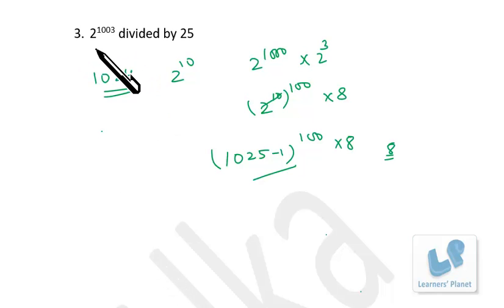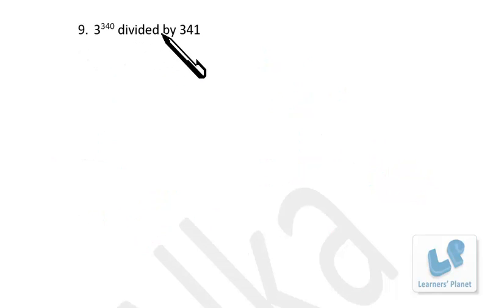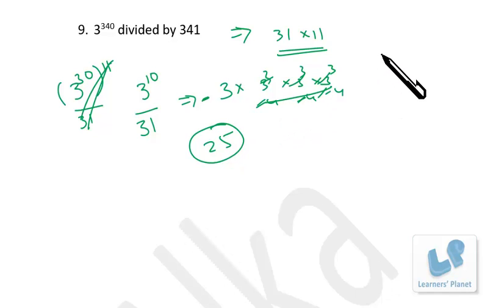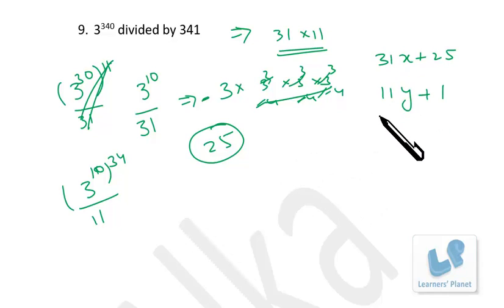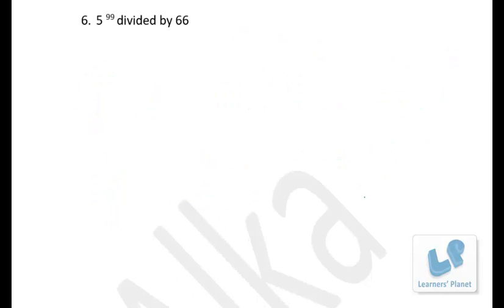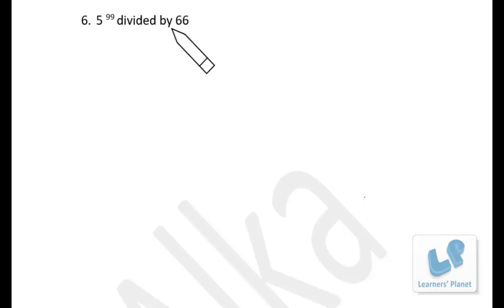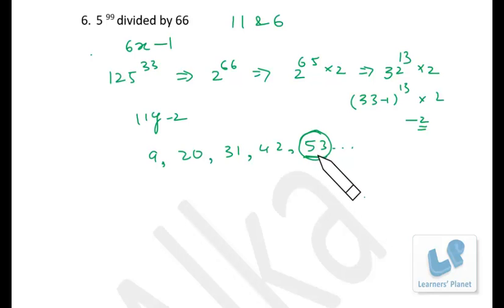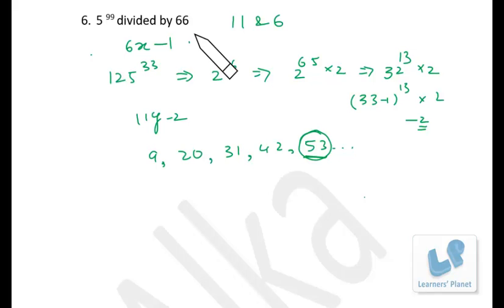Problems on remainders P- 4 Number system CAT, SSC CGL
Problems on number system using eulers function and fermat's theorem.